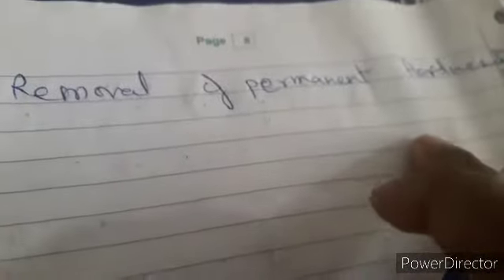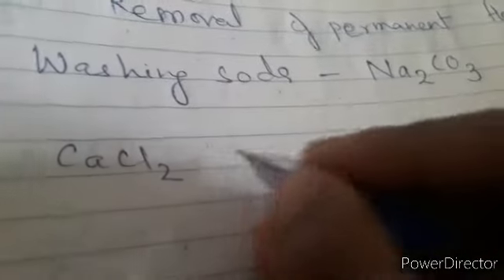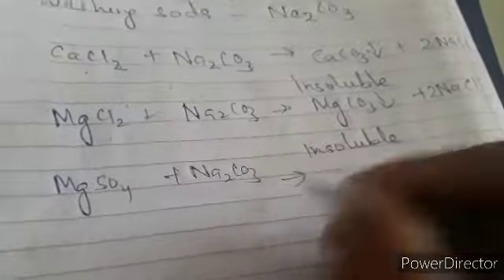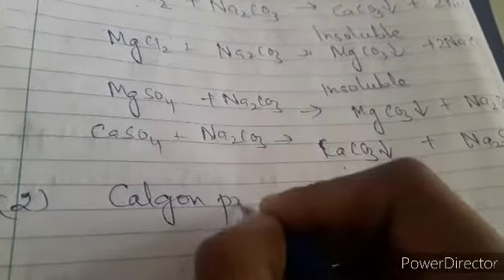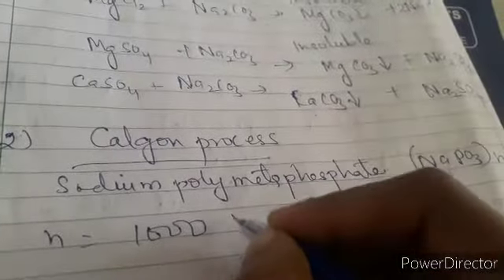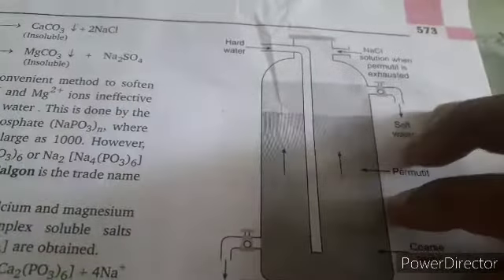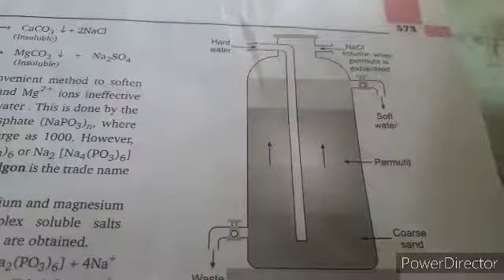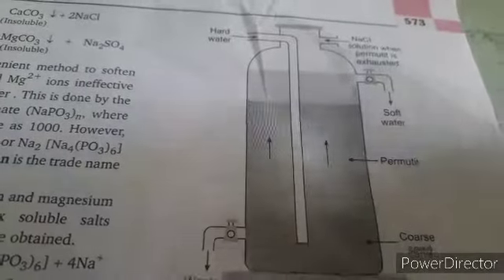CHEMISTRY CLASS 11 HYDROGEN - REMOVAL OF PERMANENT HARDNESS WASHING SODA,CALGON,INORGANIC EXCHANGER